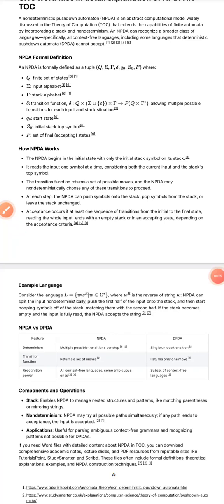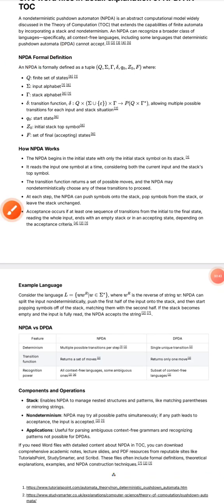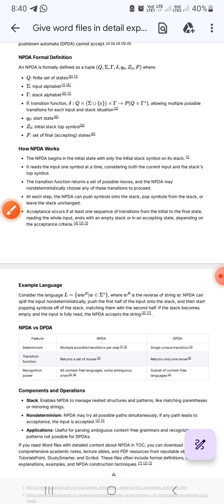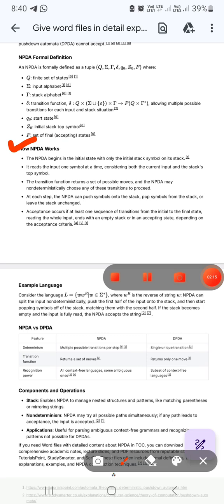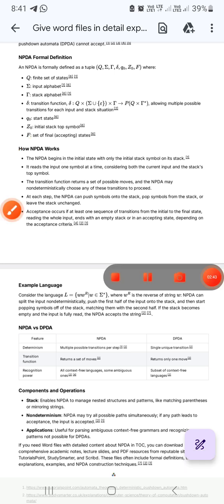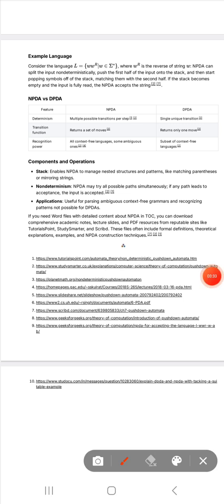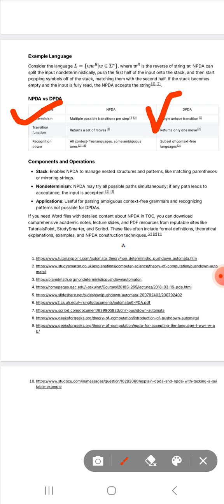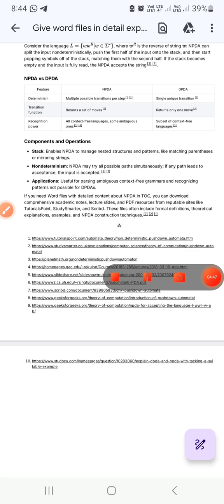Non Deterministic Push Down Automata (NPDA) | NPDA Vs DPDA